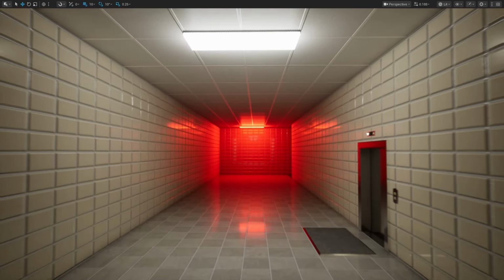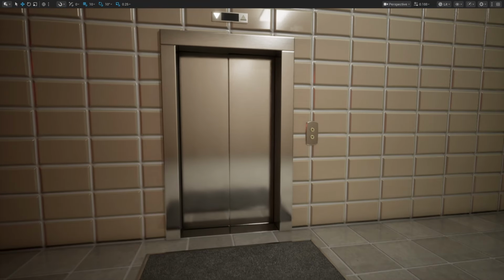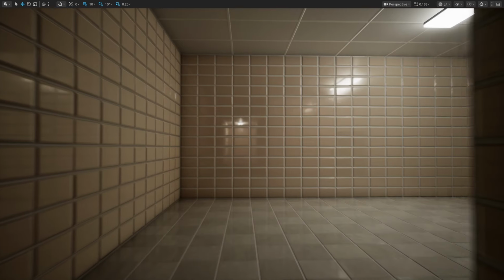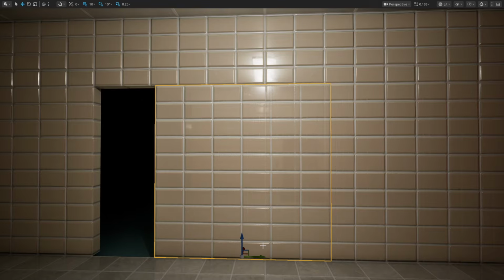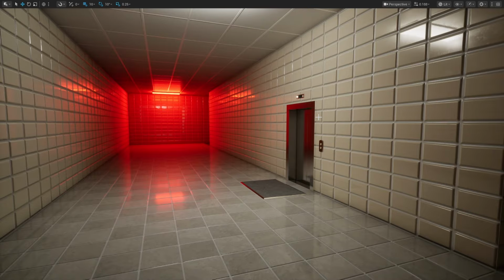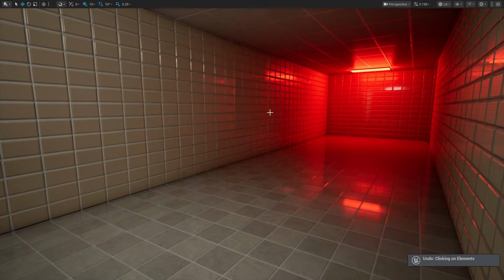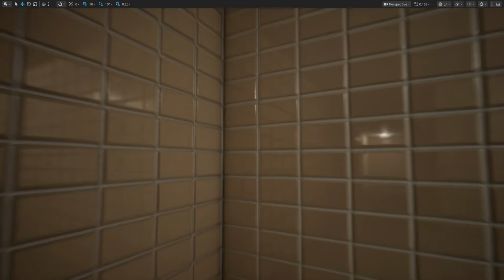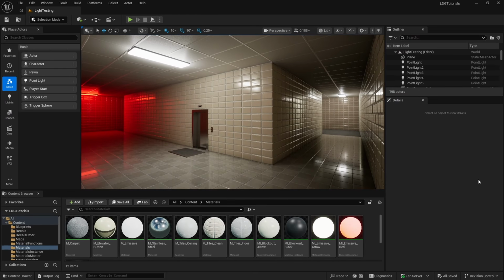Ureal Engine Materials Mastery: Pt 1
This is part 1 of a new series that will cover materials in Unreal Engine. The goal of the series is to create a pleasing liminal type environment which takes advantage of Lumen and reflections. Many of the material will use maps created in Substance Designer, and all of the materials will be high quality.

I will take you step by step, and by the end you will be well versed in creating great looking textures and materials for video games.

Here is a link to a video describing how to build the walls in unreal: